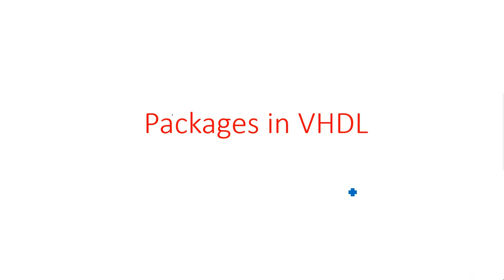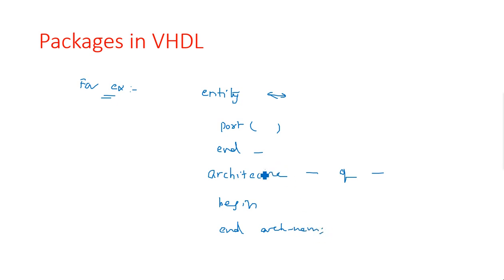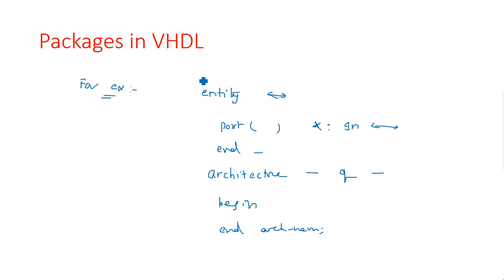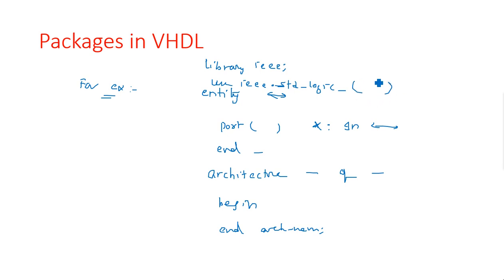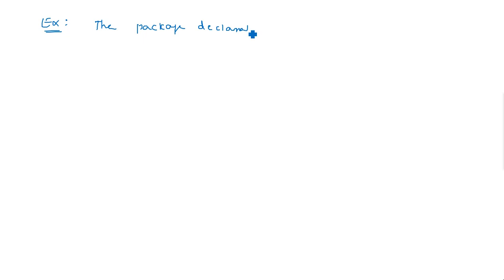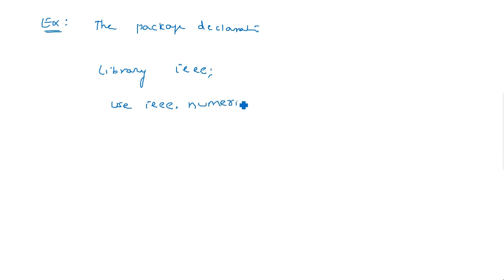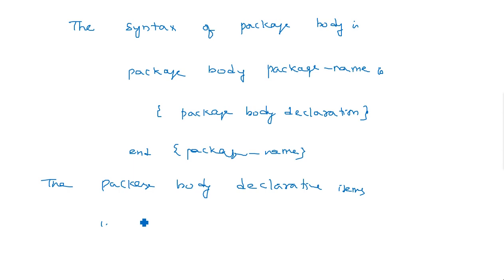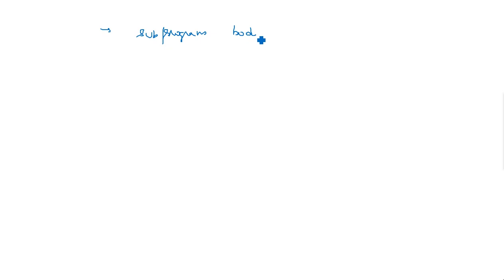Packages in VHDL | Declaration | Digital Systems Design | Lec-20